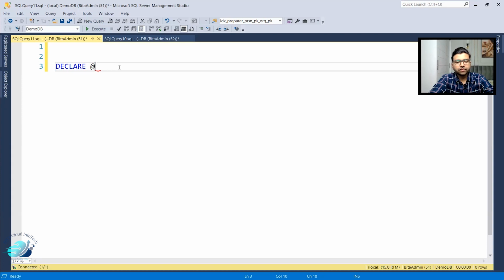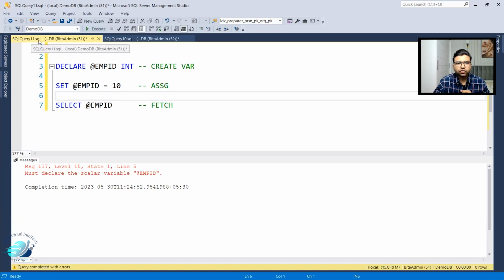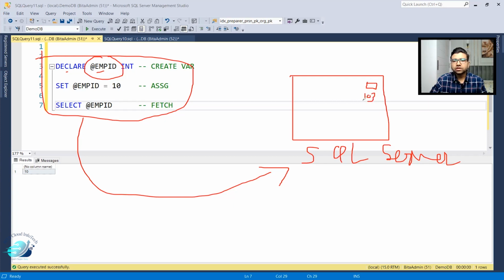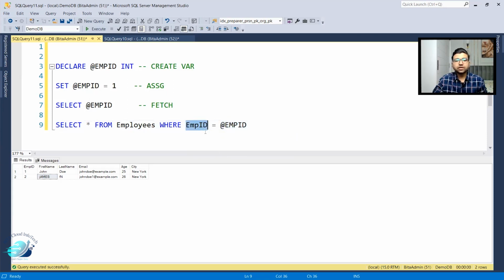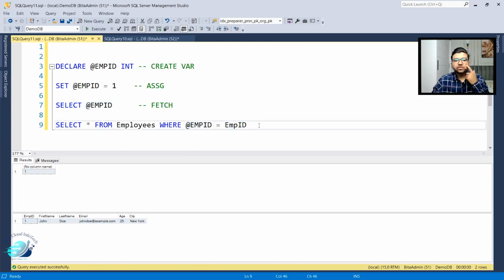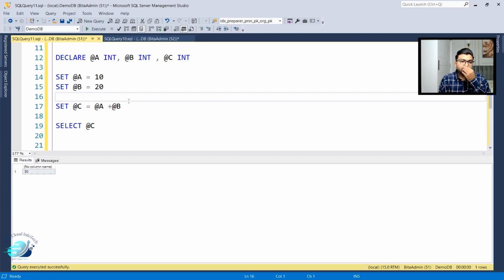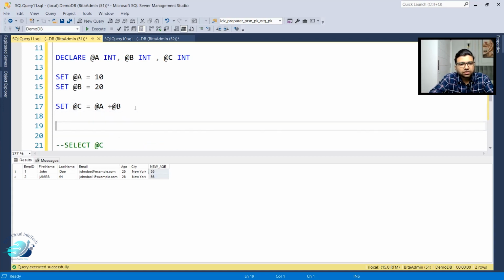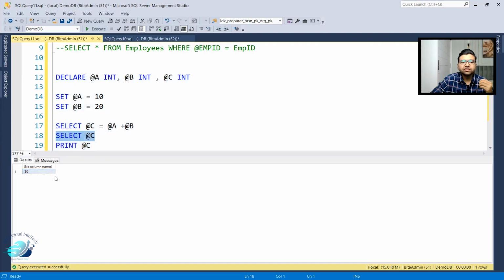Simplifying Complex Queries with Variables in SQL Server sql Part-9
Welcome to our comprehensive guide on mastering variables in SQL Server! In this video, we dive deep into the world of SQL Server variables and explore their immense potential for enhancing your data manipulation capabilities.

Variables play a crucial role in SQL Server by allowing you to store and manipulate data within scripts, procedures, and functions. Whether you're a beginner or an experienced SQL Server user, this video is packed with valuable tips and tricks to help you harness the power of variables effectively.

Throughout the video, we cover various topics, including variable declaration, data types, scope, and best practices for utilizing variables in your SQL Server queries. We also provide practical examples and real-world use cases to illustrate how variables can simplify complex queries and optimize performance.

By the end of this tutorial, you'll have a solid understanding of how to leverage variables in SQL Server to streamline your data manipulation processes and take your SQL skills to the next level.

Timestamps:
0:00 - Introduction
1:15 - Variable declaration and data types
3:42 - Understanding variable scope
5:18 - Best practices for using variables in queries
7:06 - Practical examples and use cases
9:24 - Conclusion and final thoughts

Don't miss out on this opportunity to sharpen your SQL Server skills!